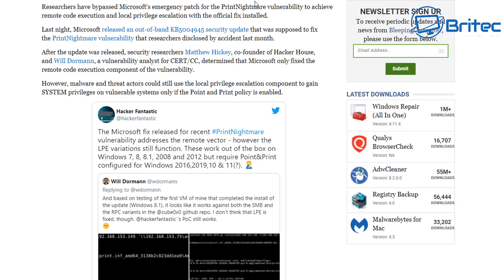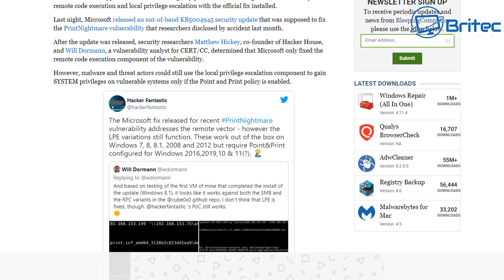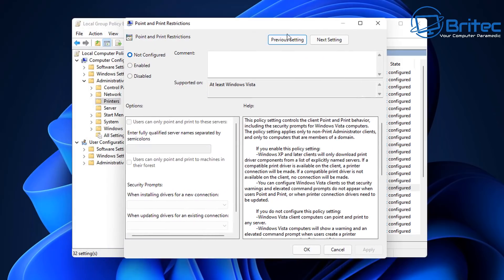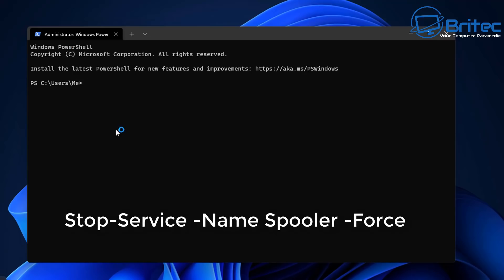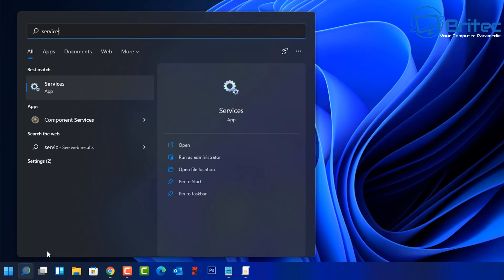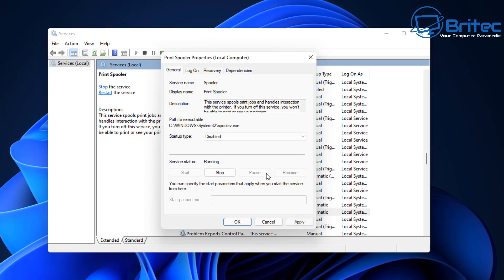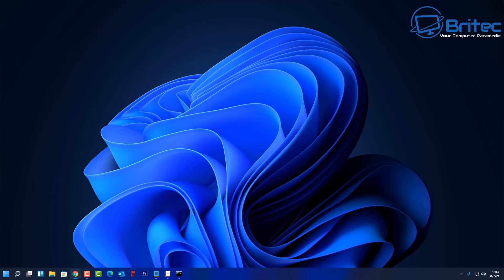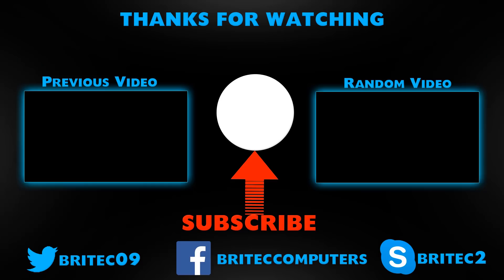Do This To Windows Right Now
Do this to windows right now, yesterday Microsoft release a emergency security patch update to fix critical “PrintNightmare” vulnerability. Today it seems that it still has not fix and patch the print spooler which this issue is related to. Microsoft on Tuesday released a fix for critical 'PrintNightmare' bug, but it seems to be ineffective and can be bypassed. The bug could allow malicious actors to take control of vulnerable systems remotely and also run arbitrary code through local privilege escalation

Computer Configuration / Administrative Templates / Printers / Point and Print Restrictions. Set to Disable.

[HKEY_LOCAL_MACHINE\SOFTWARE\Policies\Microsoft\Windows NT\Printers\PointAndPrint]
"NoWarningNoElevationOnInstall"=dword:00000001

If you want to disable print spooler until Microsoft release a full working patch.
Powershell command to Disable print Spooler:
Stop-Service -Name Spooler -Force

Set-Service -Name Spooler -StartupType Disabled

Powershell command to Enable print Spooler:

Set-Service -Name Spooler -StartupType Automatic

Start-Service -Name Spooler

Take action: Out-of-band update to address a remote code execution exploit in the Windows Print Spooler service